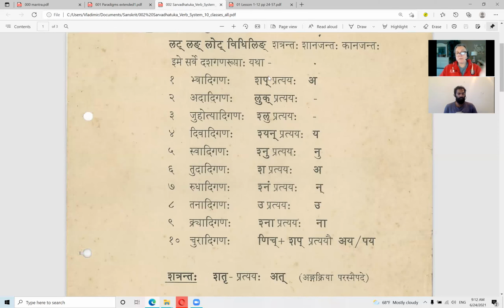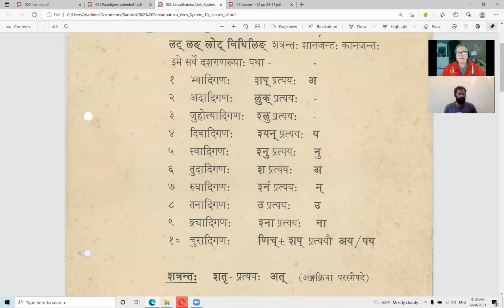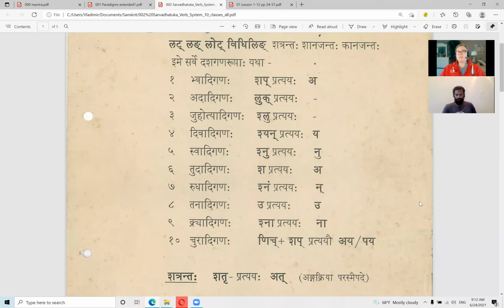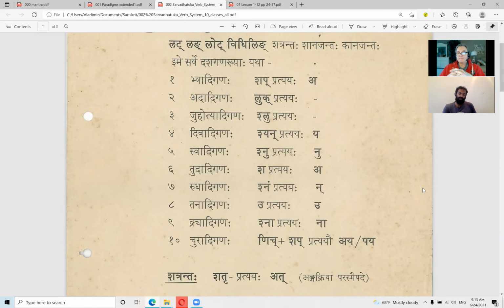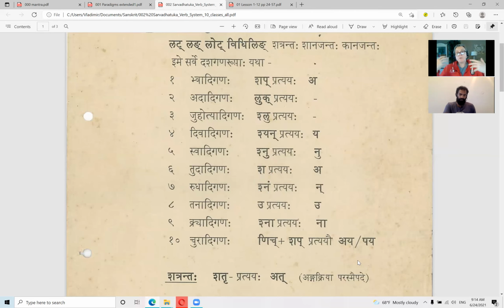On Sanskrit Etymology